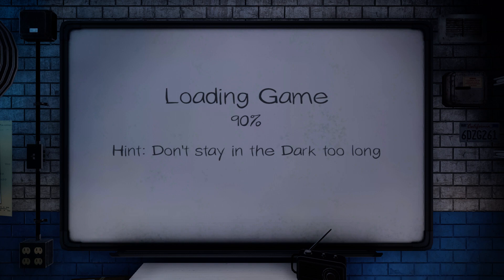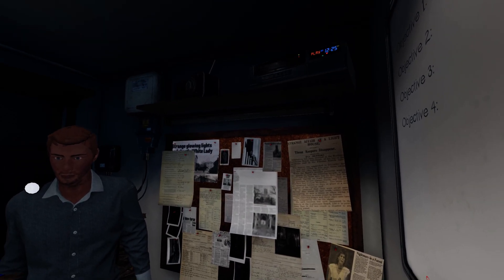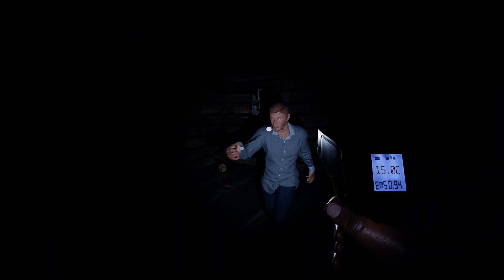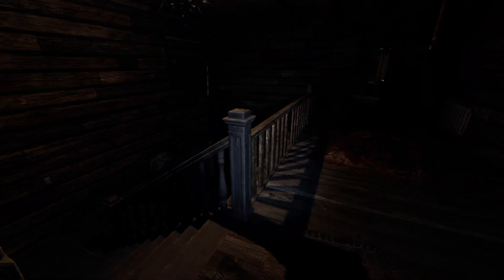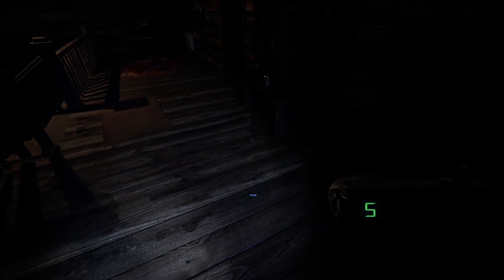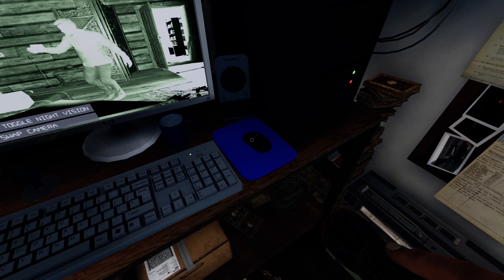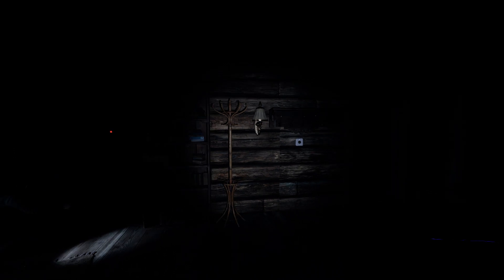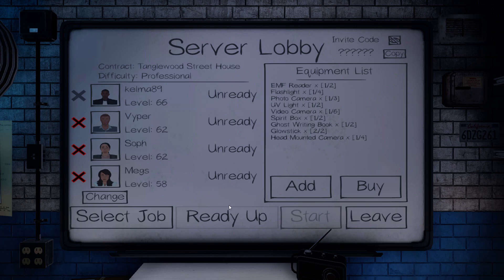Phasmophobia We talk face masks